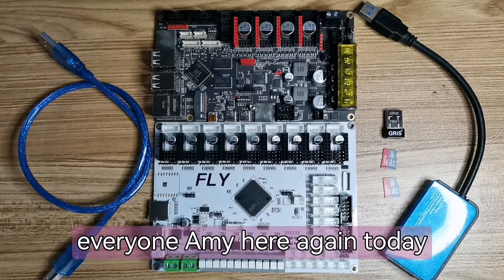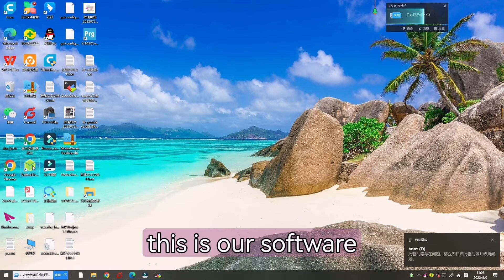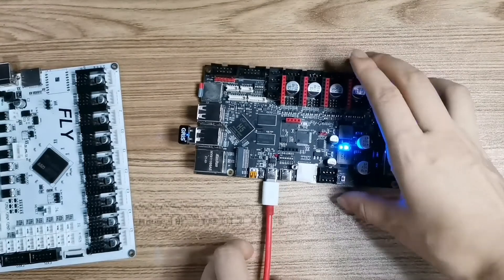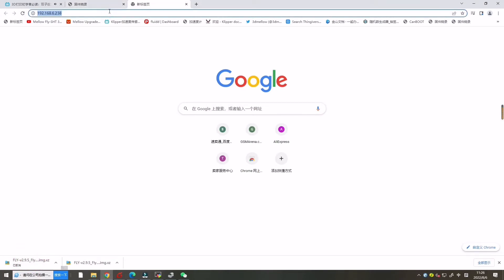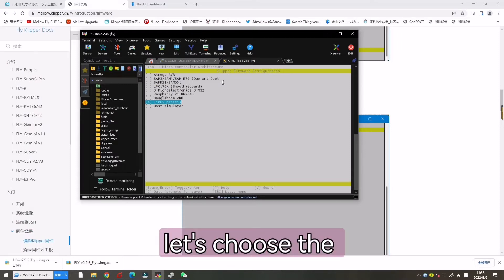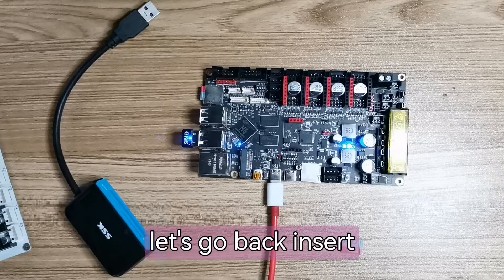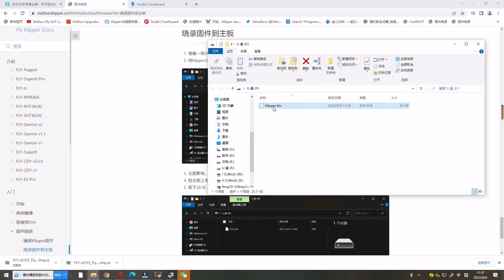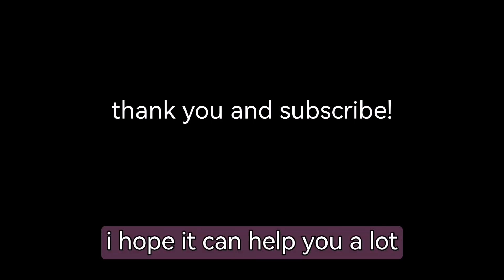Guide: Mellow Fly F407ZG board install klipper - step by step guide for 3d printing beginner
This video will show you Mellow Fly F407ZG board installing klipper - step by step guide for 3d printing beginners